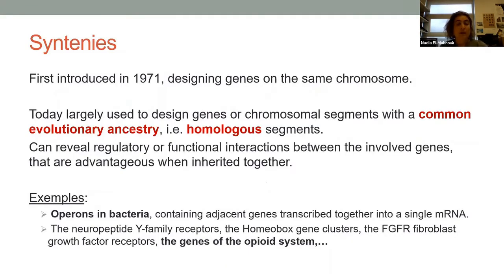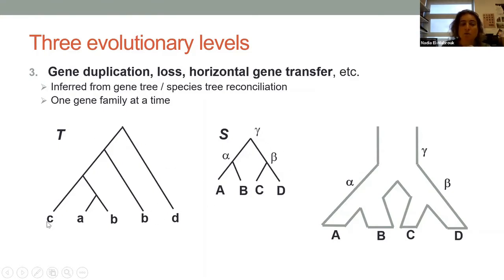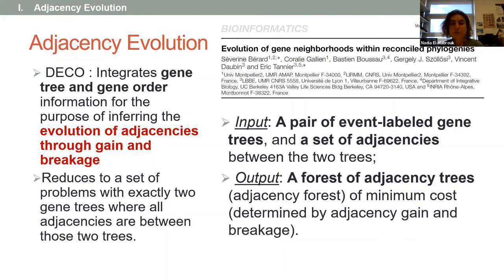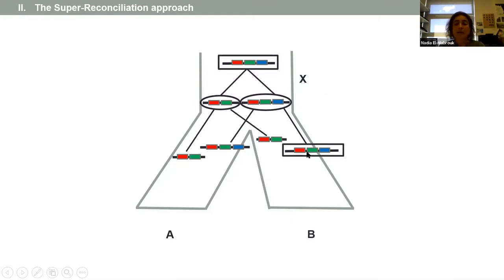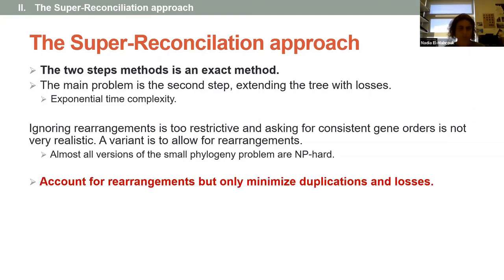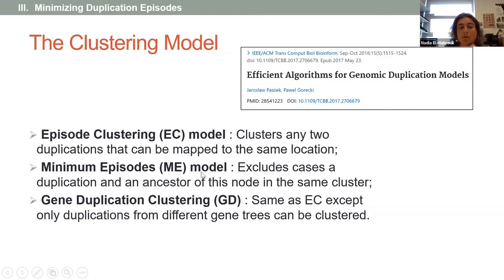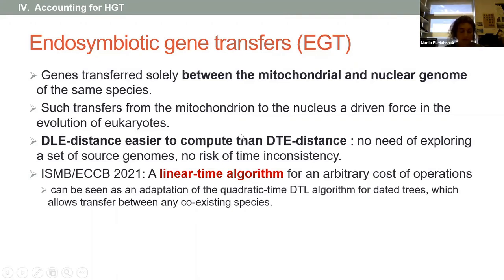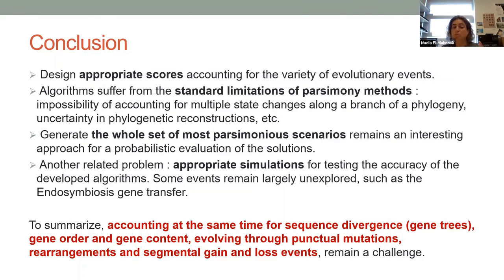Predicting the evolution of syntenies- An algorithmic... - Nadia El-Mabrouk - Keynote - GLBIO 2021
Predicting the evolution of syntenies- An algorithmic overview - Nadia El-Mabrouk - Keynote - GLBIO 2021